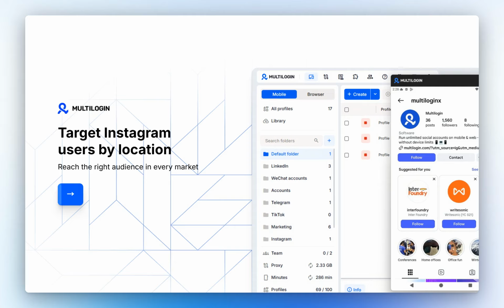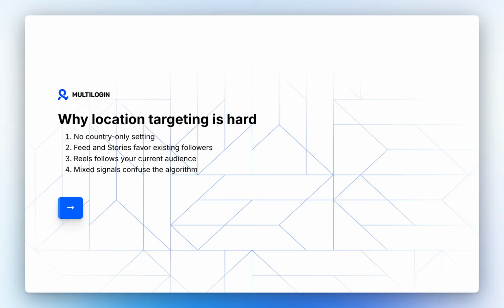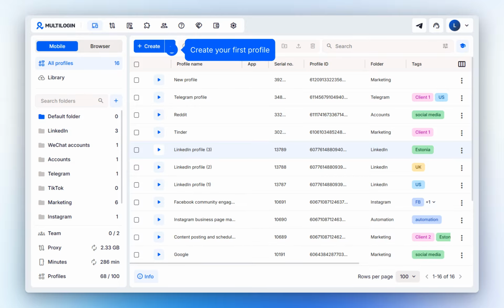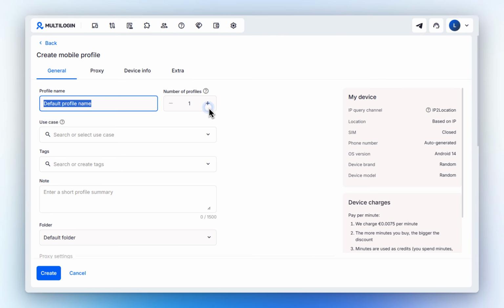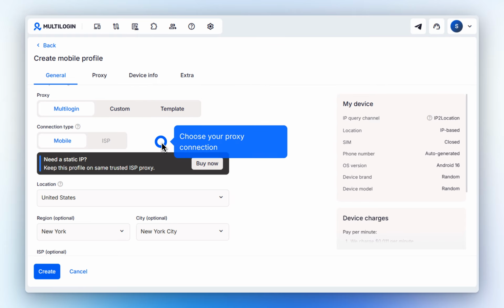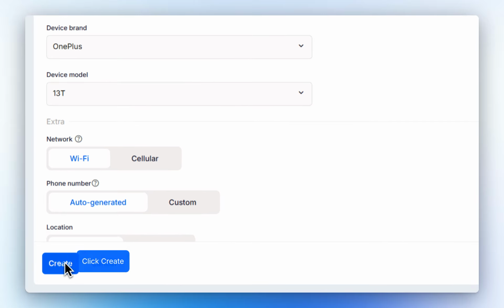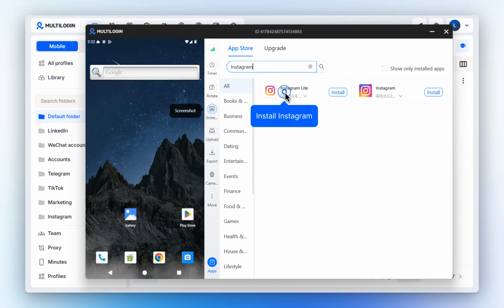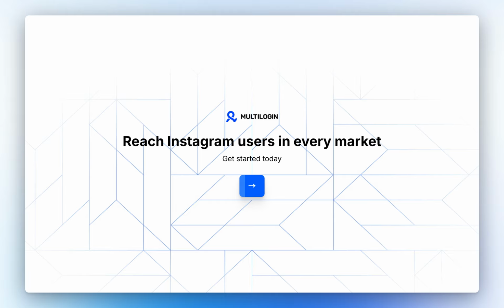How to target Instagram users by location with Multilogin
In this demo, we walk you through targeting Instagram users by location using Multilogin cloud phones, from setting up a local mobile proxy to localizing your account for a new market.

🔥 In this video, you'll learn:
✅ Create a cloud phone profile for your target market
✅ Select Multilogin's built-in proxies with 150+ locations
✅ Choose your proxy connection: mobile, ISP, or your own third-party proxy
✅ Match your device to the local market
✅ Install Instagram and set up your account
✅ Localize your bio, captions, and hashtags for the market